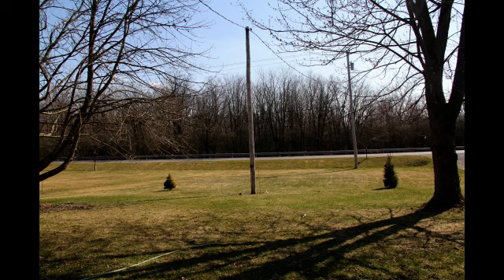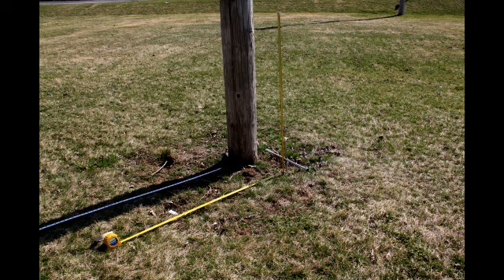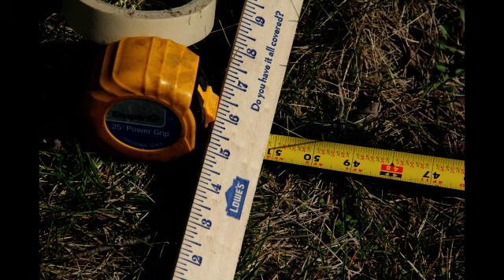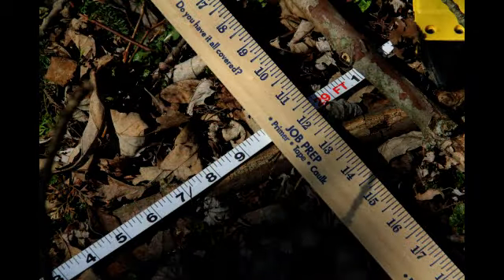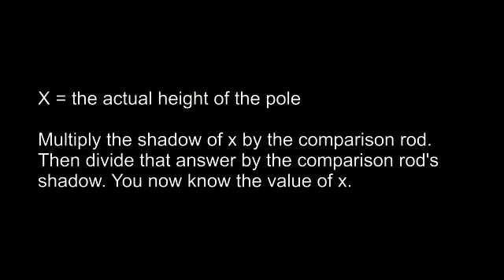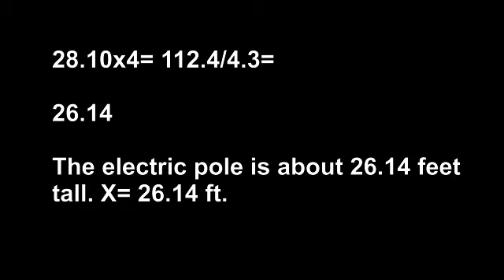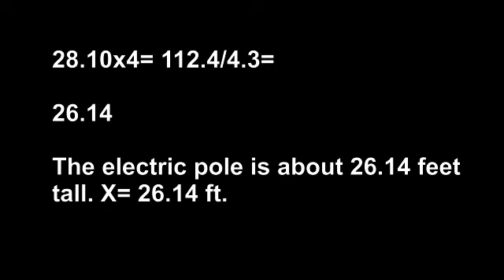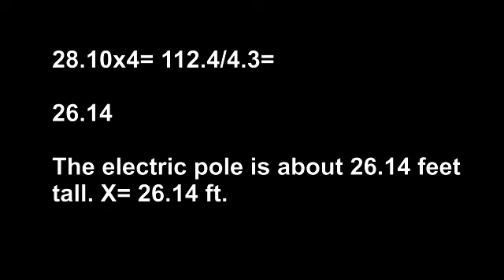How to use shadows to measure the length of an object.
This video show how to use shadows to determine the approxmiate length of an object.